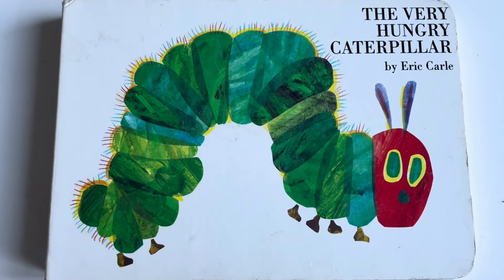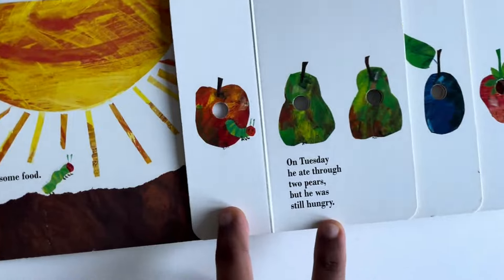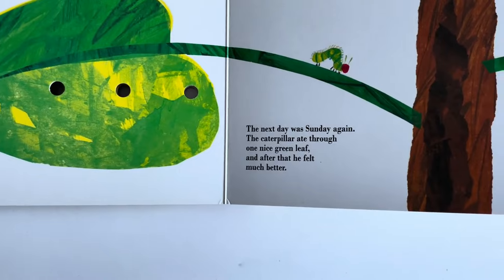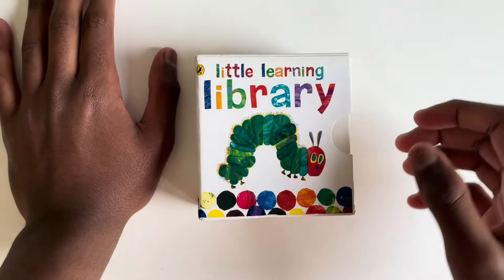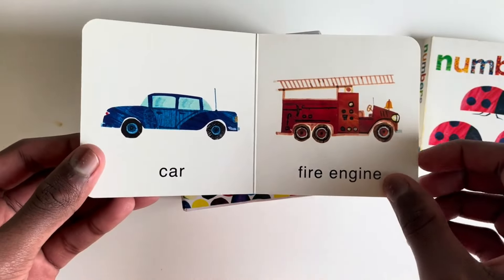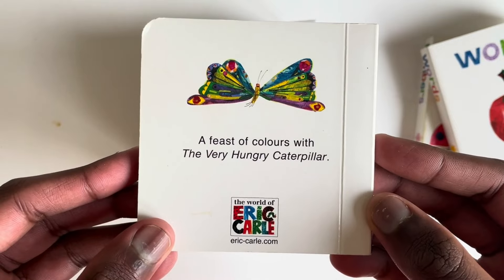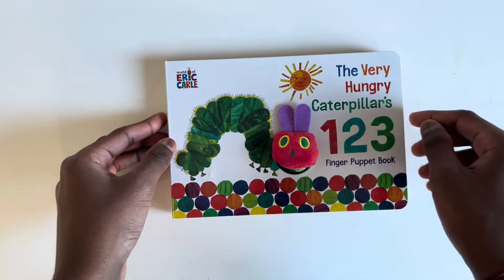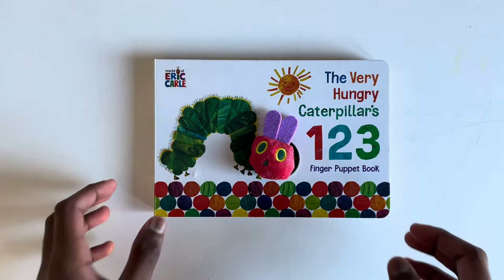The Very Hungry Caterpillar by Eric Carle | ReadAloud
When a tiny caterpillar hatches from an egg, the first thing on his mind is food - so off he crawls looking for something to eat.

Over the course of a week, the tiny caterpillar munches his way through all sorts of delicious goodies. Starting with an apple on Monday and working his way through pears, plums, strawberries and oranges by Friday, he leaves a small, caterpillar-shaped hole in each fruit to show where he’s been.

But by Saturday, the caterpillar is still hungry; so he gorges on everything from chocolate cake to salami until finally he is not only full but has a tummy ache! And then the most amazing thing happens, as the caterpillar is transformed into a beautiful butterfly.

theveryhungrycaterpillar